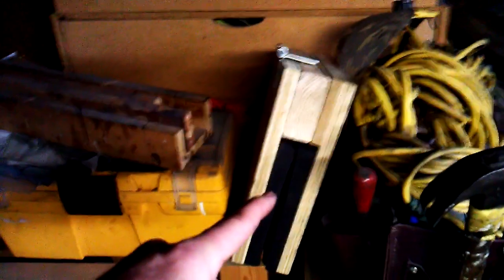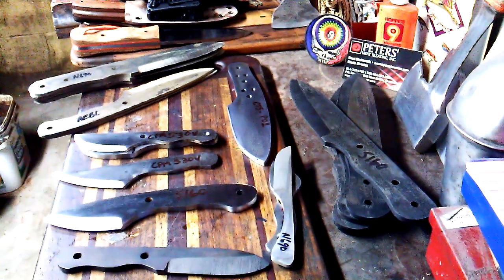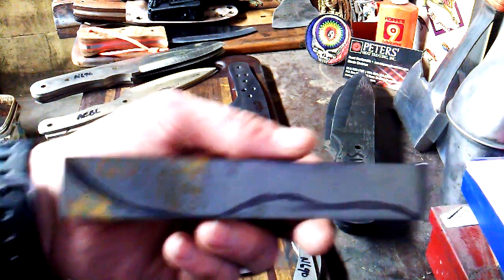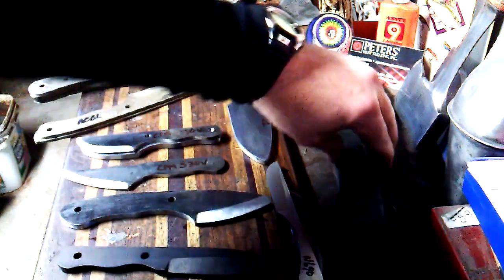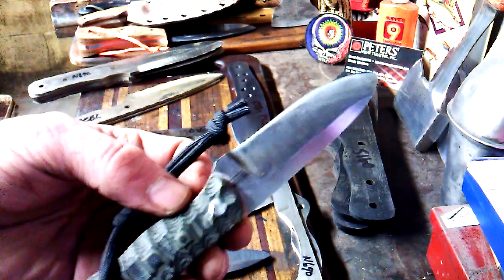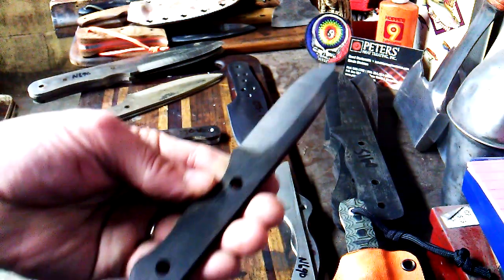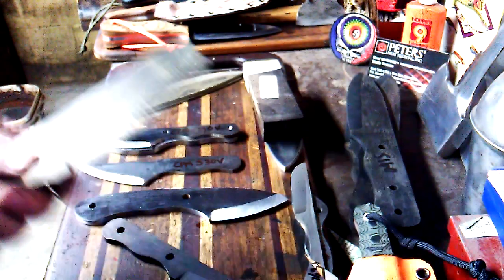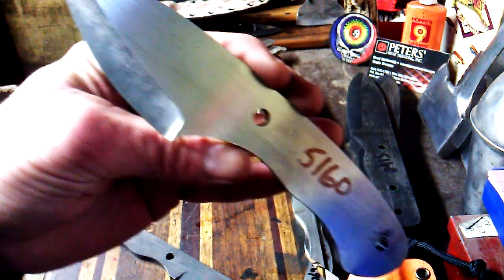Custom Knives Updates, Many Knives, and More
Vid packed with many knives and updates on a couple new Knife models. Chuck